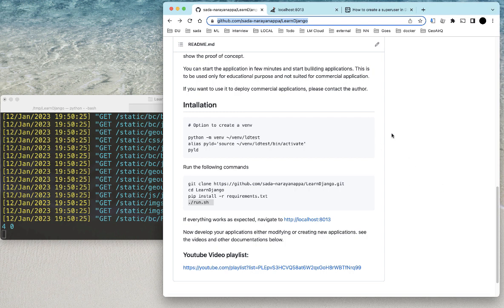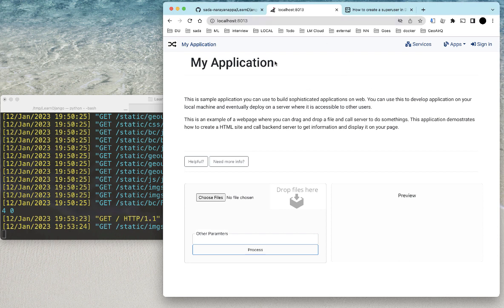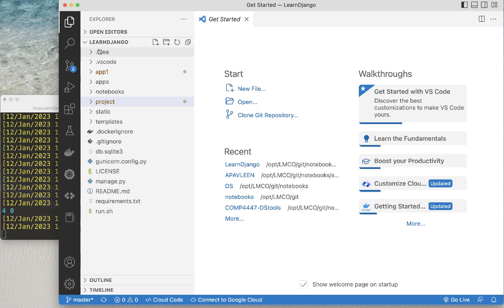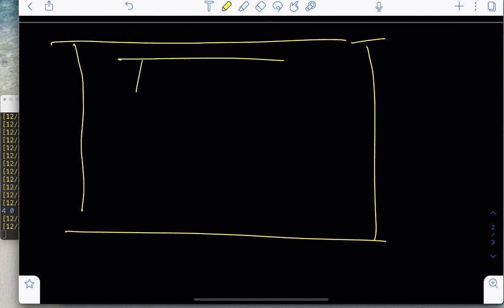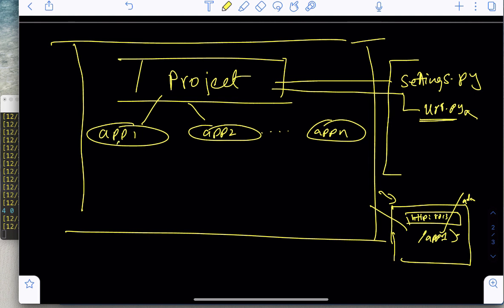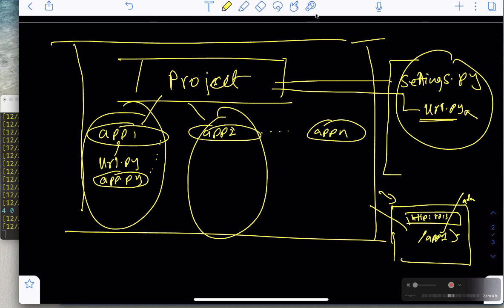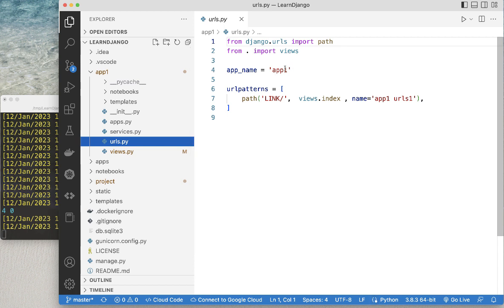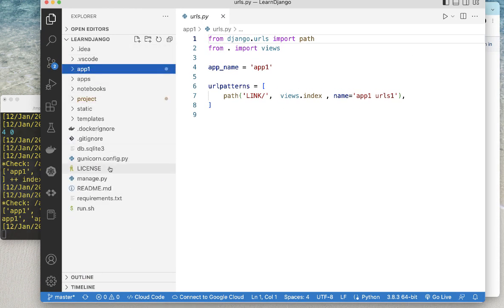LearnDjango - Part 3 - Vscode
Load and view projects in Vscode